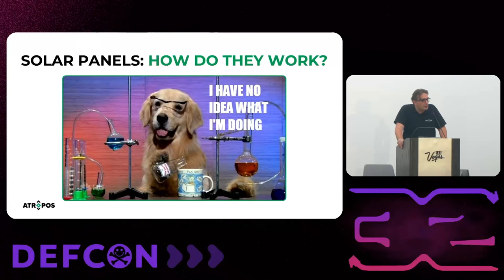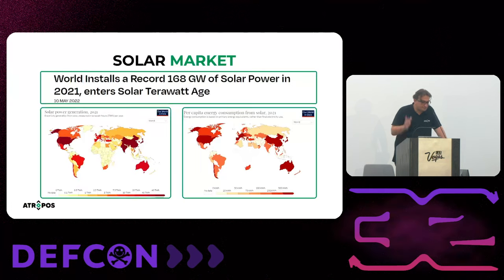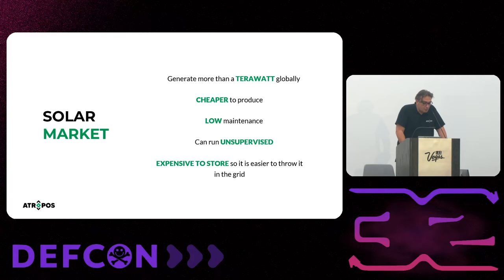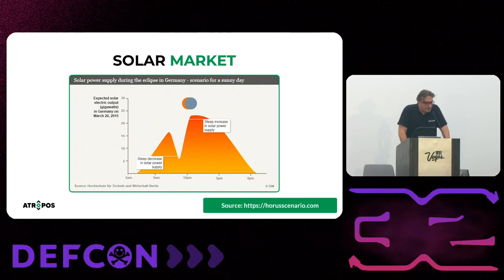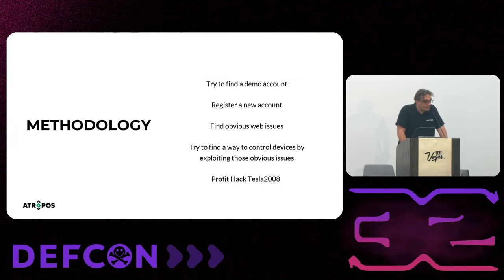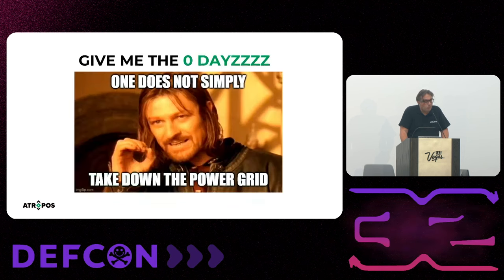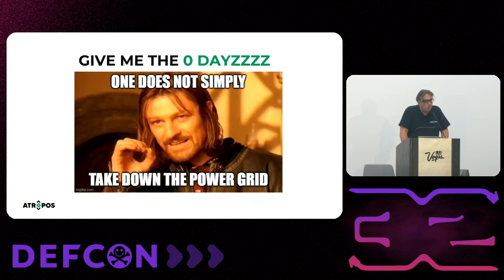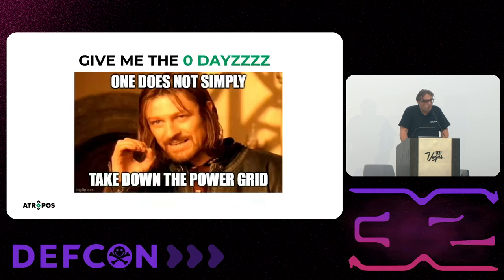DEF CON 32 - Gridlock The Dual Edged Sword of EV and Solar APIs in Grid Security - Vangelis Stykas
In this talk, we delve deep into the increasingly interconnected world of electronic vehicles (EVs), photovoltaic (PV) solar systems, and the broader power grid infrastructure—a nexus that is becoming a fertile ground for potential large-scale cyber disruptions. As we navigate through this complex interplay of technology and infrastructure, we will uncover the critical vulnerabilities lurking within the API connections that bind these systems together. Our exploration will not only highlight these weaknesses but will also demonstrate, through real-world scenarios and potential attack vectors, how they can be exploited to launch sophisticated cyber-attacks, emphasizing the urgent need for robust security frameworks and proactive cybersecurity measures to safeguard our collective future. The advent of PV inverters and EV charging systems has been marred by the industry's "rush to market" mentality, leading to overlooked security considerations.